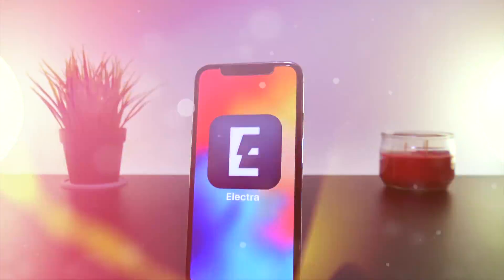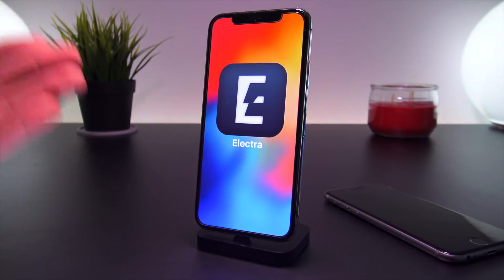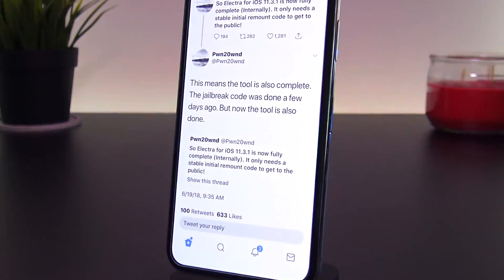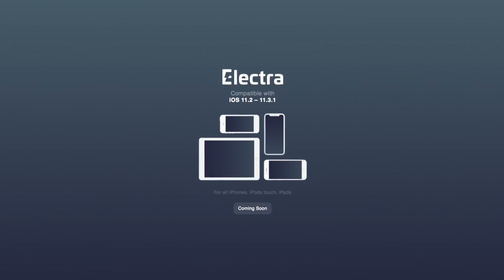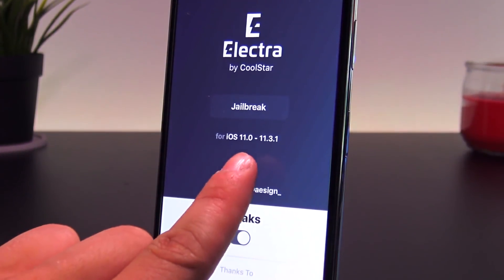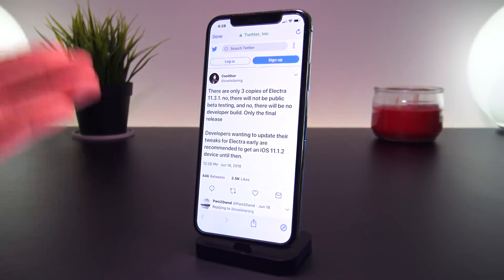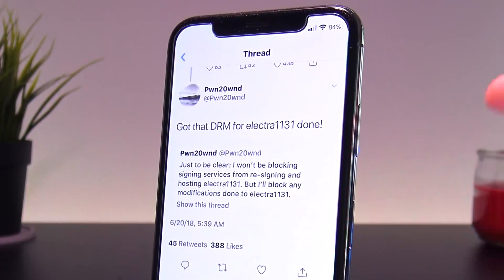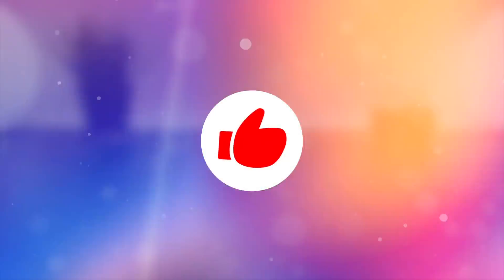iOS 11.3.1 Jailbreak Updates: Small (But EPIC) - You NEED to SEE!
Jailbreak iOS 11.3.1 Utility - New Official Electra Logo, Website, Design! & BONUS Interface Mock Up. Jailbreak is ALMOST Complete! News Updates & More By the primary developers! Lets Discuss!